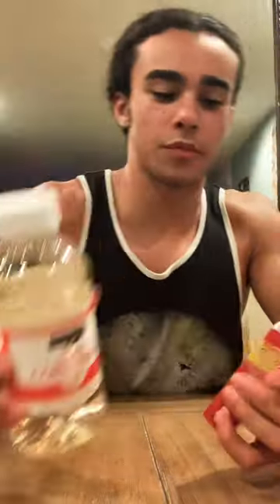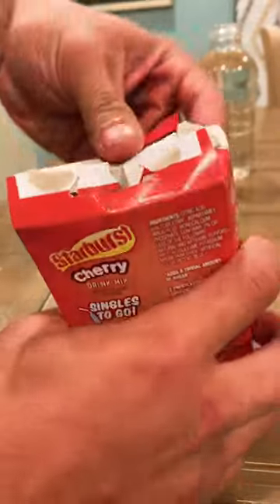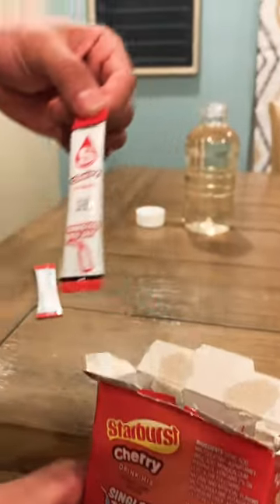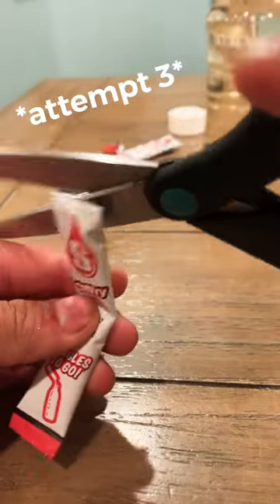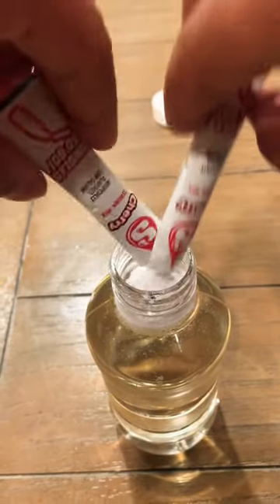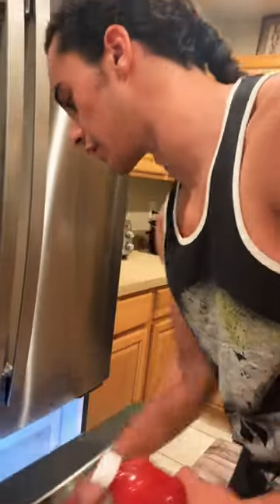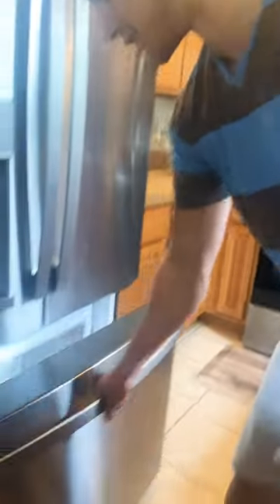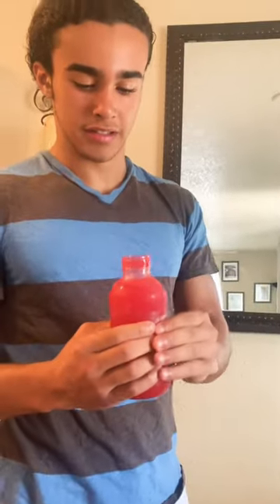DIY Starburst - Unbelievable Corn Syrup Mix! 🤯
it turned out soo good! 😋